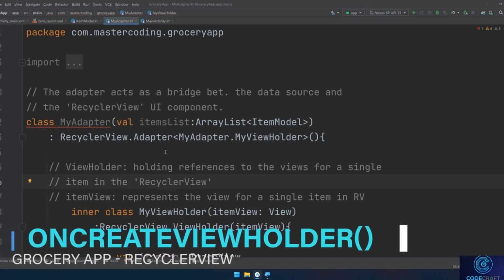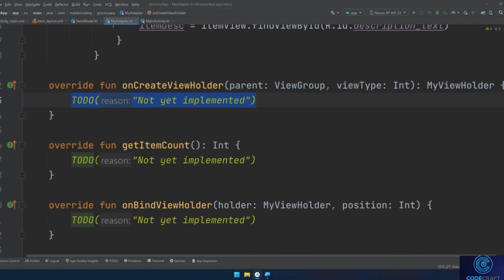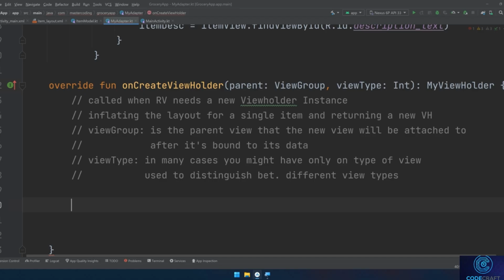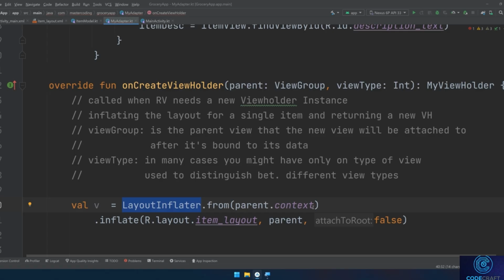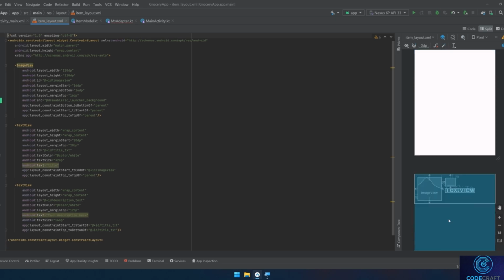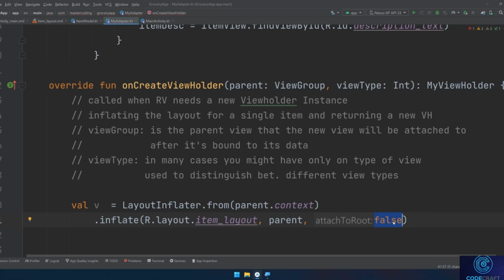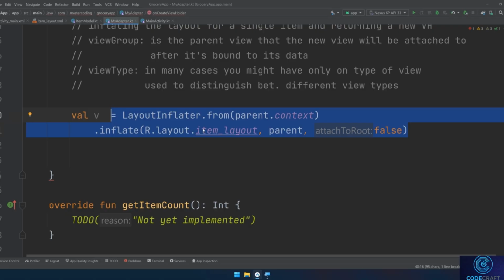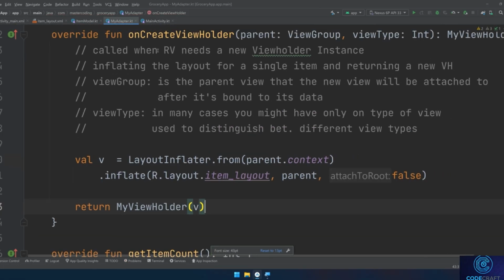(478) onCreateViewHolder() Method in RecyclerView | Android Studio Kotlin Tutorial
In this lesson from The Complete Android Development Course, you'll master the onCreateViewHolder() method in RecyclerView using Android Studio and Kotlin.

The onCreateViewHolder() method is one of the three core methods of every RecyclerView Adapter. It is responsible for creating and inflating the layout that represents each item inside your RecyclerView. Understanding this method is essential for building efficient, high-performance Android applications.

In this tutorial, you'll learn how Android calls onCreateViewHolder(), how to inflate XML layouts using LayoutInflater, how to create ViewHolder objects, and how this method works together with onBindViewHolder() and getItemCount().

You'll also understand the RecyclerView lifecycle, view recycling mechanism, and Android performance optimization techniques used in professional mobile applications.

By the end of this lesson, you'll confidently implement onCreateViewHolder() in your own RecyclerView projects.

📚 In this tutorial you will learn:
What is onCreateViewHolder()?
RecyclerView Adapter Lifecycle
Inflating XML Layout
LayoutInflater
Creating ViewHolder
View Recycling
RecyclerView Performance
Adapter Architecture
🚀 Technologies Covered
Android Studio
Kotlin
Android SDK
RecyclerView
RecyclerView Adapter
ViewHolder
LayoutInflater
XML Layout
Android UI
Mobile App Development
🎯 Why Learn onCreateViewHolder()?

✅ Core RecyclerView Method

✅ Build High-Performance Apps

✅ Understand Adapter Lifecycle

✅ Efficient UI Rendering

✅ Professional Android Development Skill

RecyclerView
onCreateViewHolder()
Adapter
ViewHolder
LayoutInflater
XML Layout
Android Studio
Kotlin Programming
Android Architecture
Mobile Development

✔ Strong RecyclerView Fundamentals

✔ Better Android UI Knowledge

✔ High-Performance Coding Skills

✔ Ready for Advanced RecyclerView Projects

This tutorial is perfect for:

Android beginners
Kotlin beginners

After completing this lesson, you'll understand exactly how onCreateViewHolder() creates item views and why it's one of the most important methods in RecyclerView development.

Android Development
Kotlin Programming
Java Programming
Firebase
Flutter Development
Python
SAP
AI & Machine Learning
Graphic Design
Video Editing